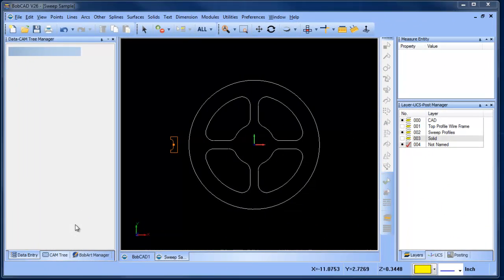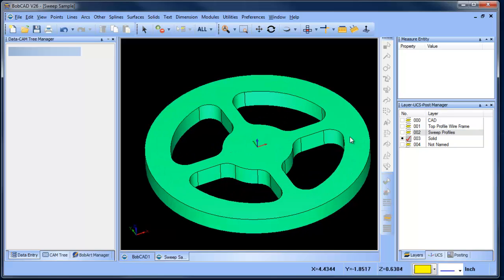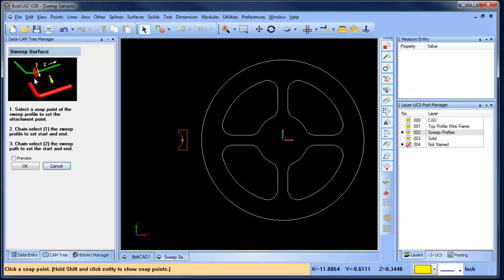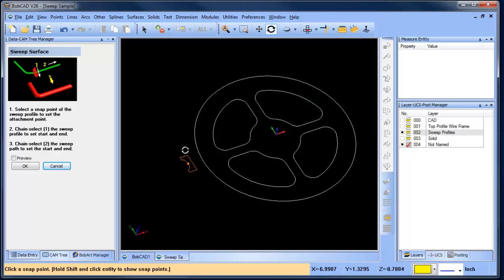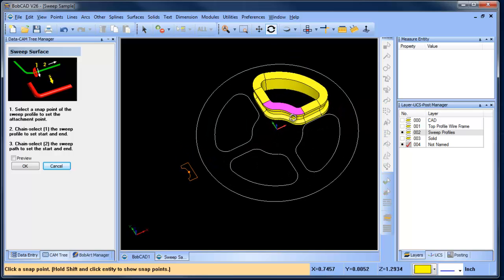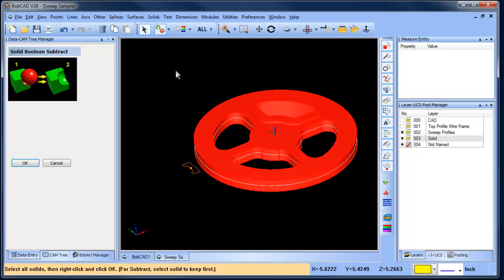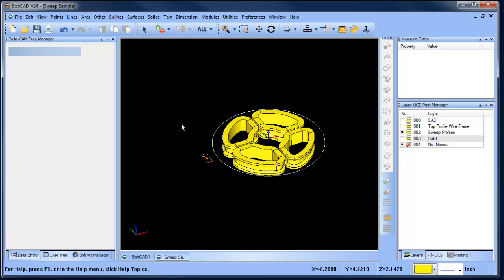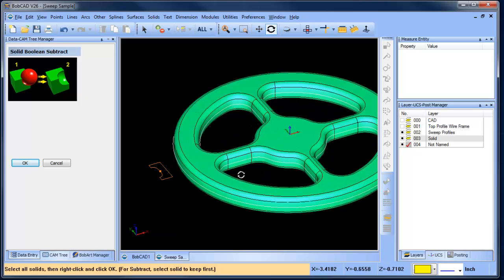BobCAD CAM V26 CAD Sweep Surface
BobCAD's Sweep Surface

When creating a sweep surface, have you ever had a problem developing your base wire frame?  Or did the sweep surface twist  and follow the wrong side of your profile?  BobCAD's powerful sweep surface can be the answer to many of your modeling challenges if you understand how to use it correctly.  Unlock it's true power and you can create complex shapes very easily.  What this video to learn about the secretes to using a sweep surface.

If you need to send me something use this address:

    BobCAD-CAM, Inc.
    Attn:  Al DePoalo
    28200 U.S. Highway 19 N.

Al DePoalo